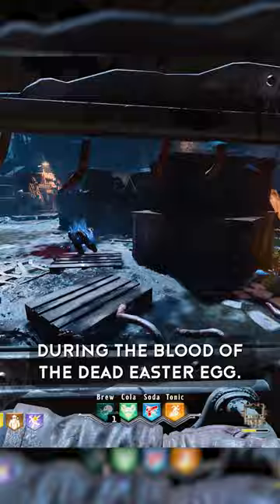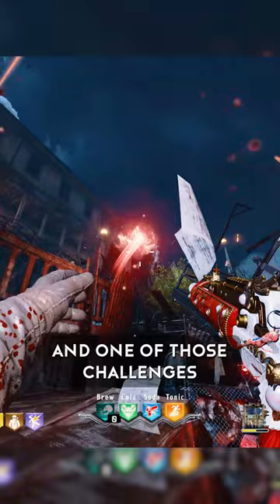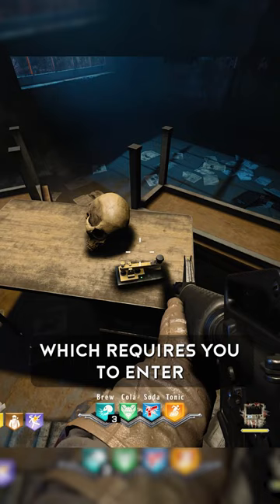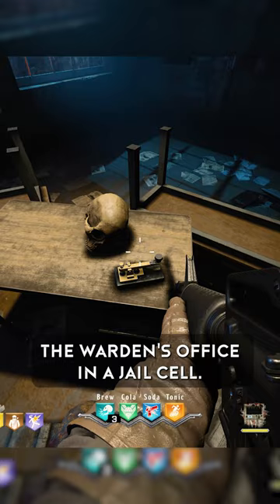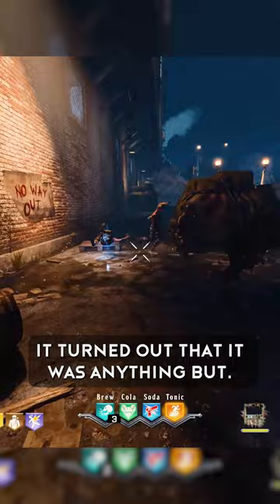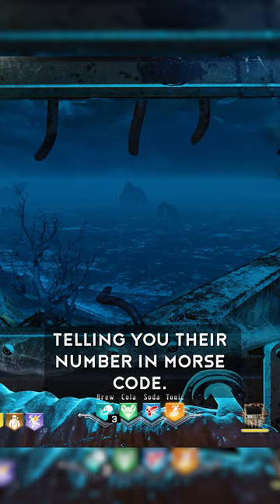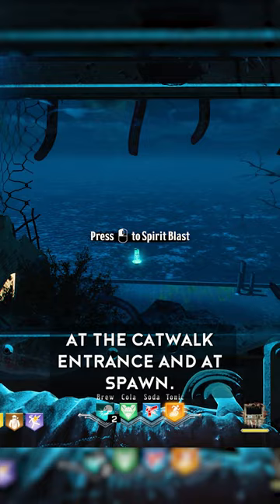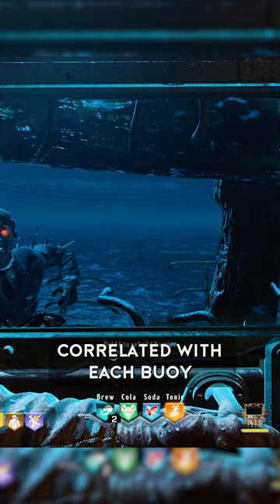this bo4 zombies easter egg stumped the community for years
can you believe a couple of buoys stumped the community for this long?!

📱 Other Socials